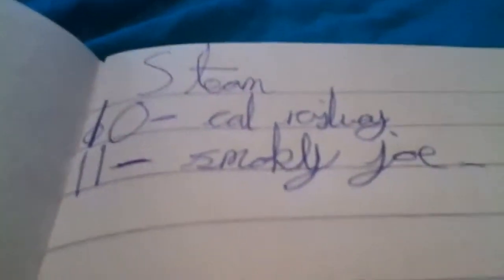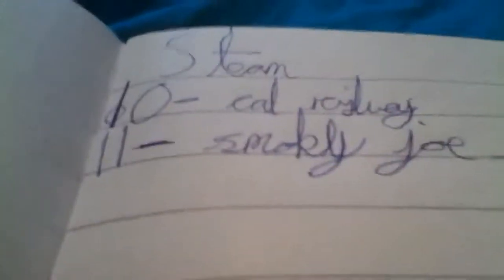DCC Book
I recommend to write down the numbers for your loco's and train (multiple units) so you don't forget them